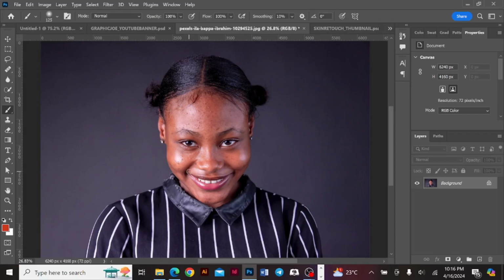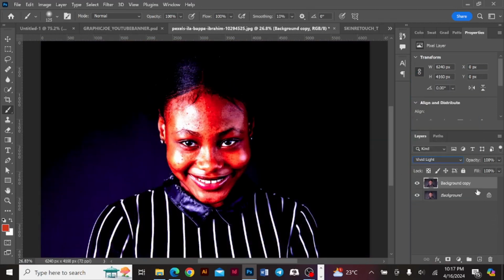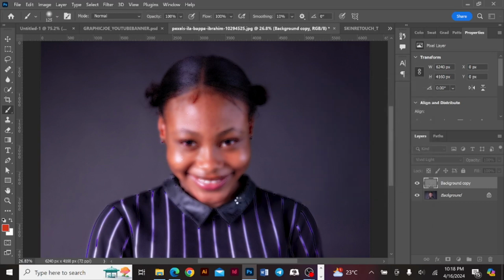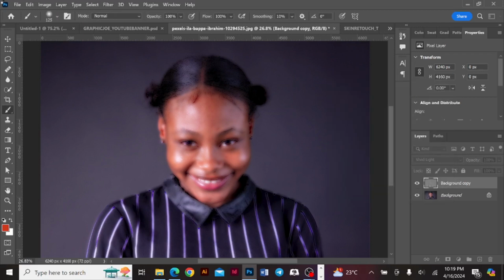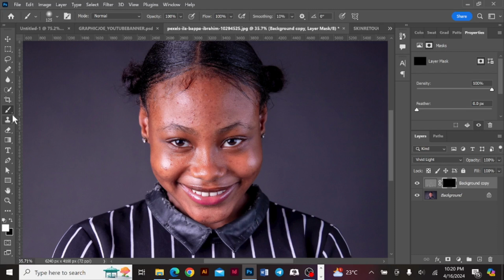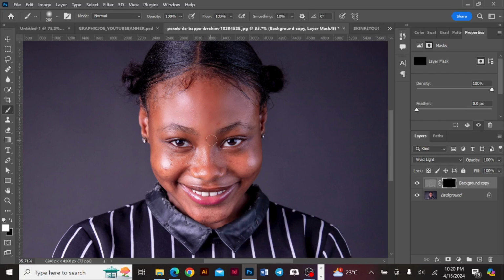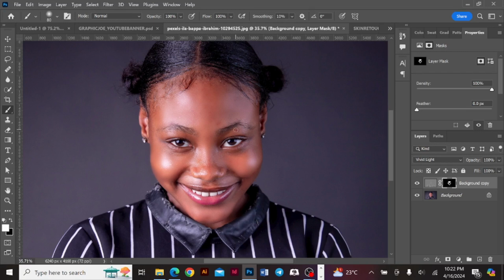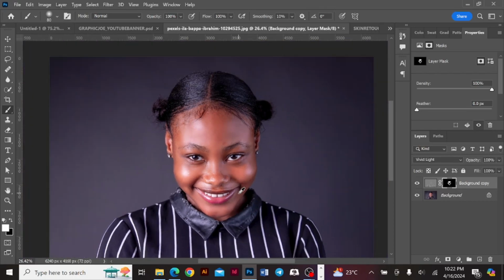HOW TO SKIN RETOUCH ANY IMAGE USING ADOBE PHOTOSHOP CC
In this video I'll be using this image to teach you guys how to smooth skin, this move  works on both white skin and brown skin.